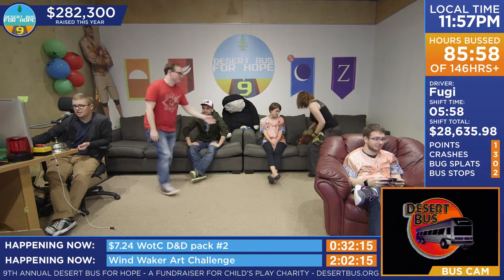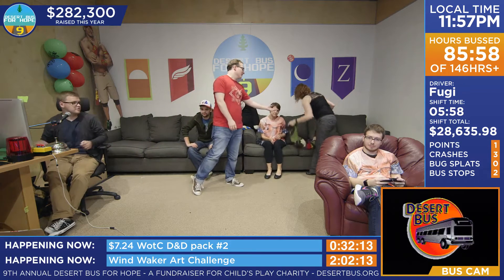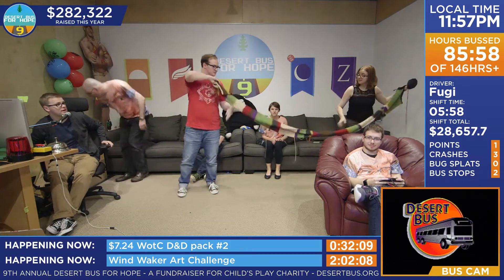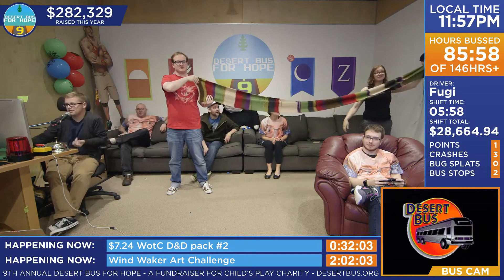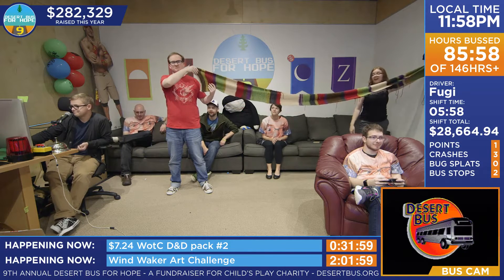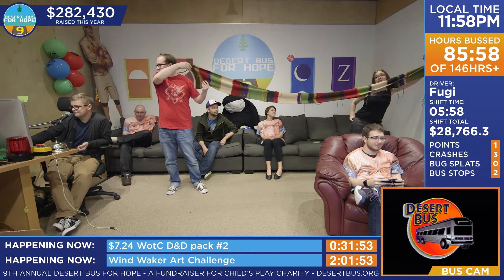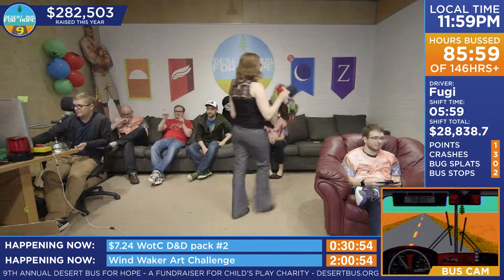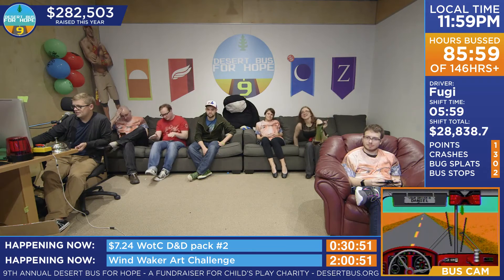DB9 - Update on the scarf and How to Knit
Update on the scarf and How to Knit